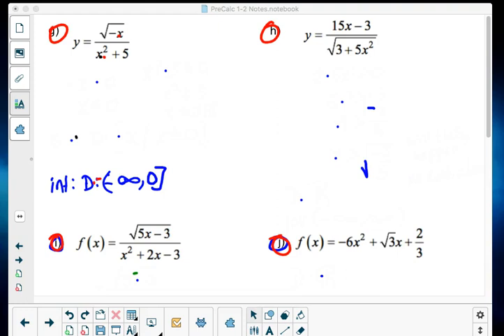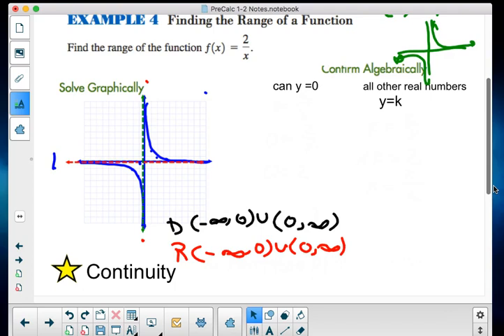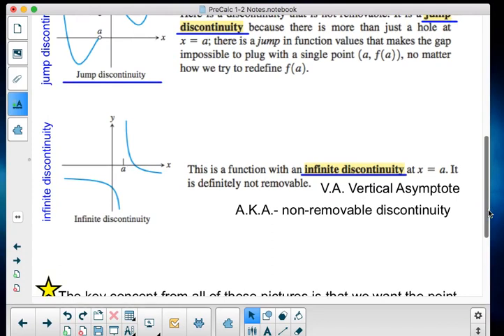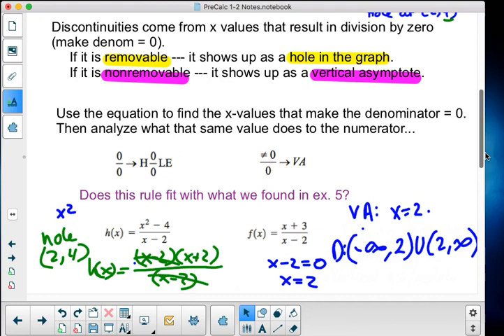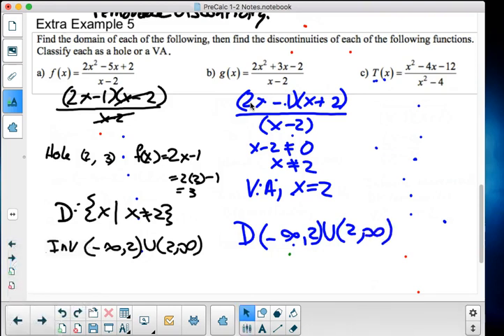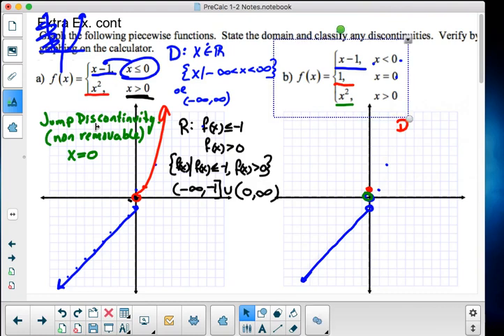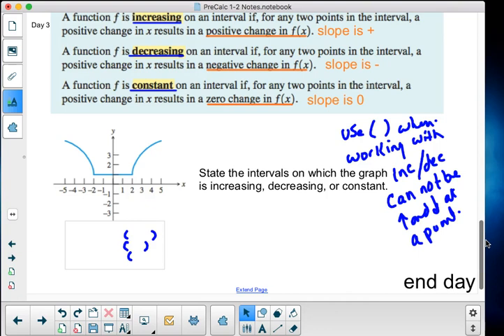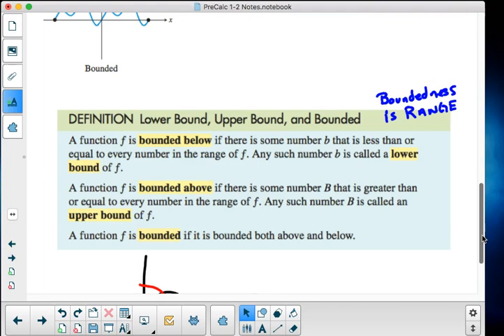PreCalc 1 2 Day 2 Class Notes Video